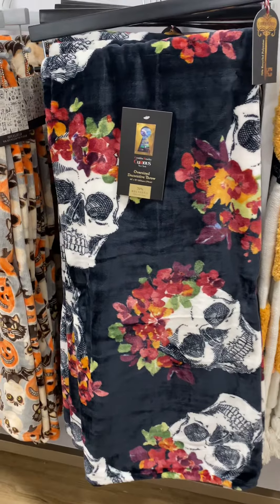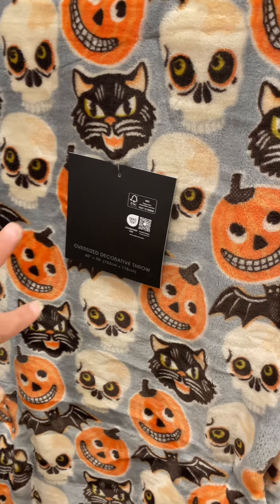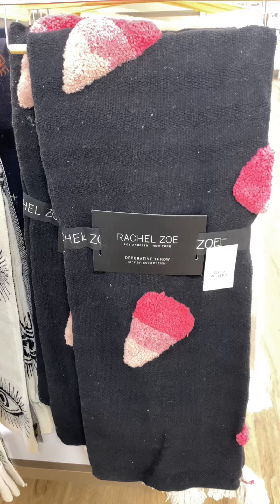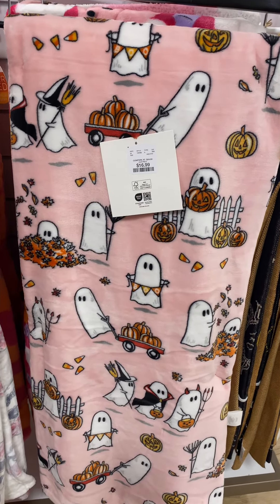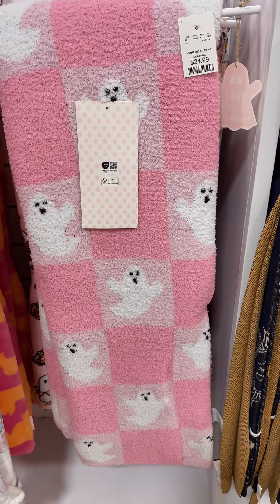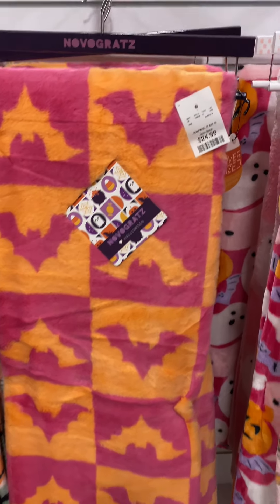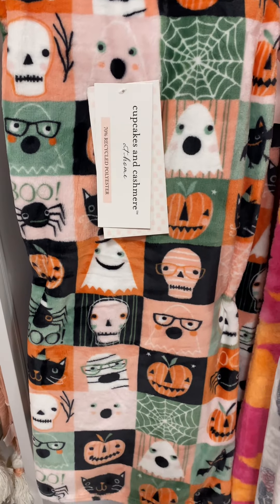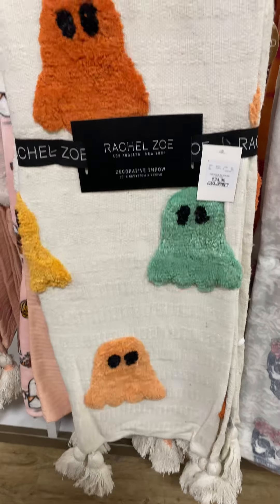2024 HALLOWEEN VIRAL GHOST BLANKET | HOMEGOODS HALLOWEEN DECOR 2024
In todays video we are at HomeGoods to pick up some dog toys and to my surprise they were setting out Halloween. I’ve seen this pink ghost blanket all over my TT for you page.